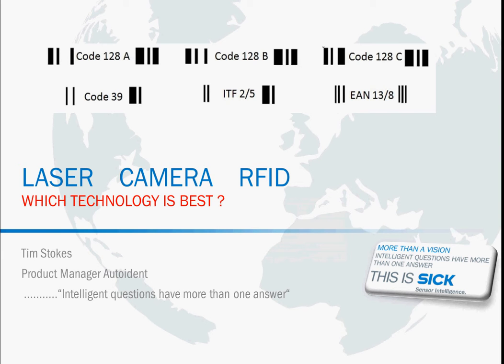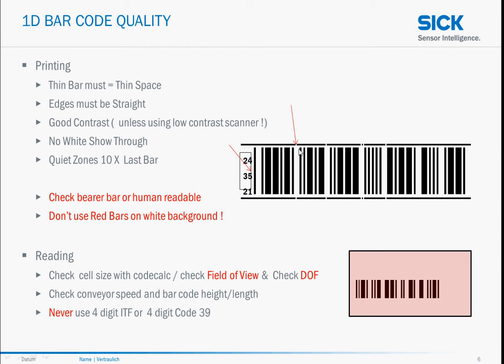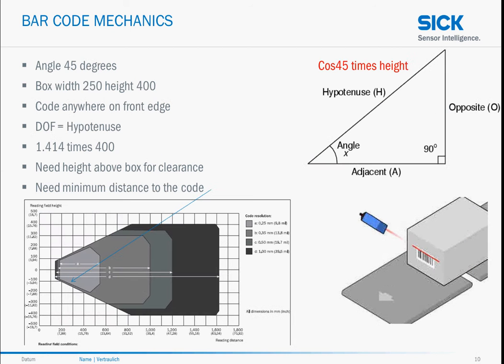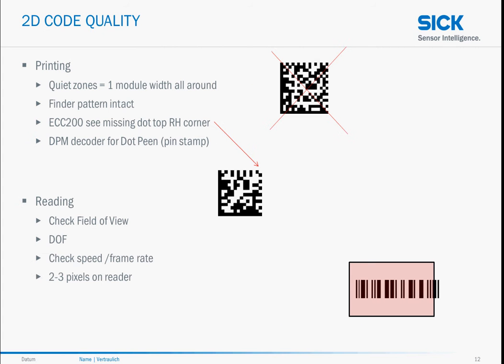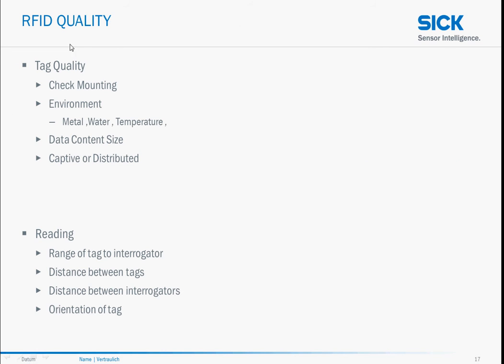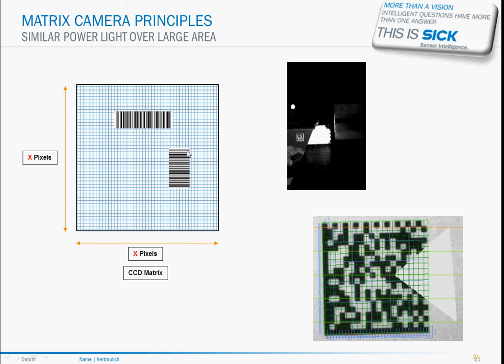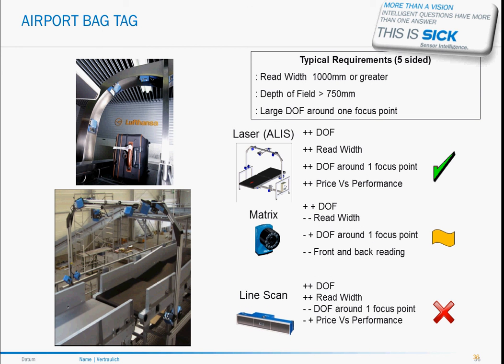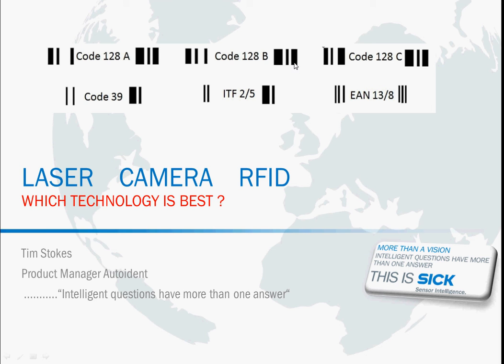Laser Camera RFiD INTERNAL training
Which technology rfid barcode or 2d matrix